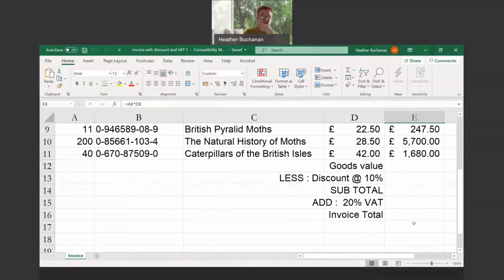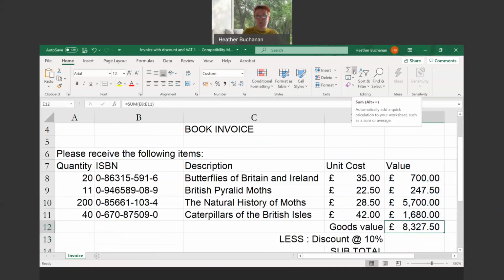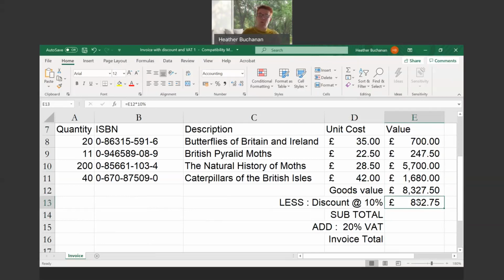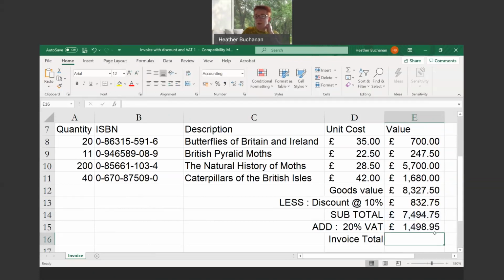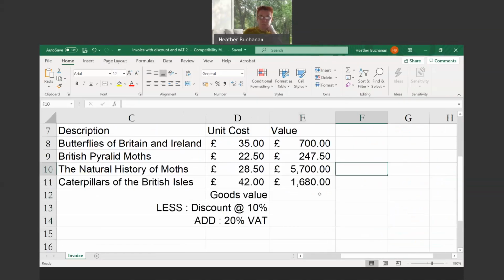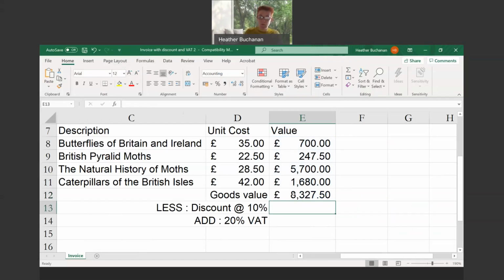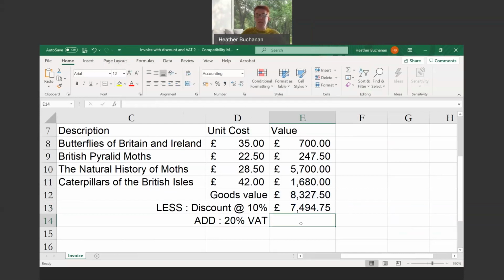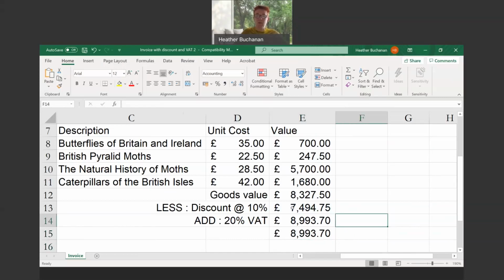Dealing with Discount & VAT